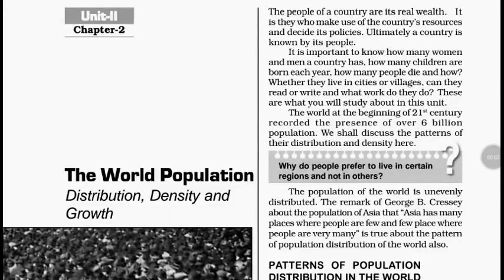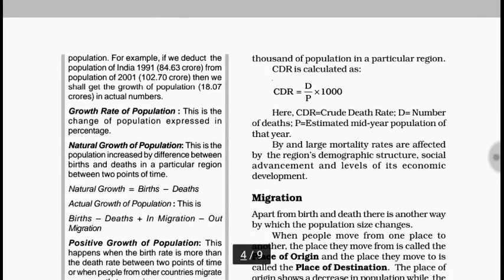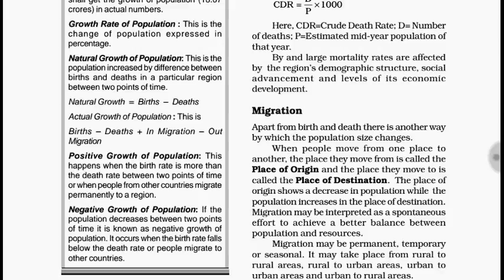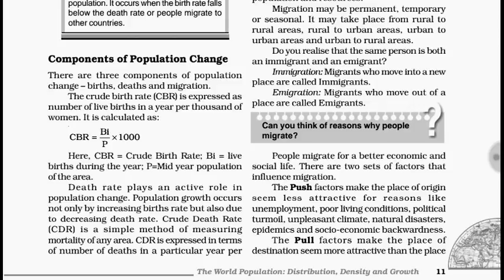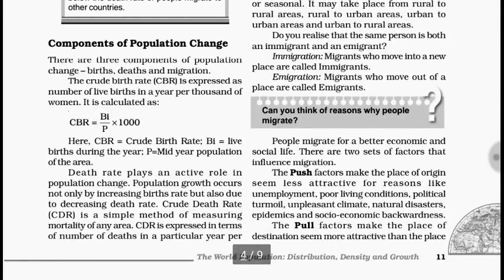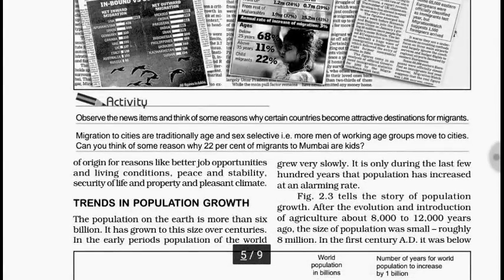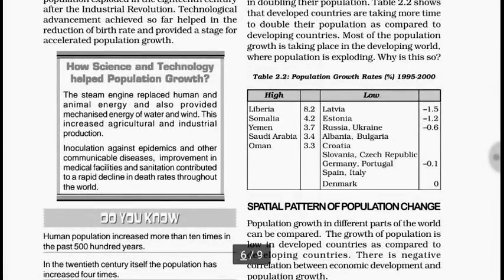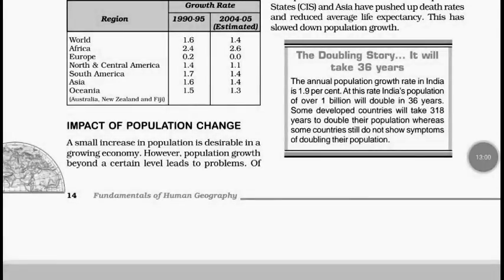CBSE/NCERT class 12 -FUNDAMENTALS OF HUMAN GEOGRAPHY- CHAPTER 2-POPULATION - PART 2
This is the part 2 of CHAPTER 2 of FUNDAMENTALS OF HUMAN GEOGRAPHY of class 12
Topics covered:
◆Population change/growth
◆Components of Population change
◆Migration
◆Push and pull factors
◆Trends in population growth
◆Doubling time of world population
◆Spacial pattern of population change
◆Impact of population change